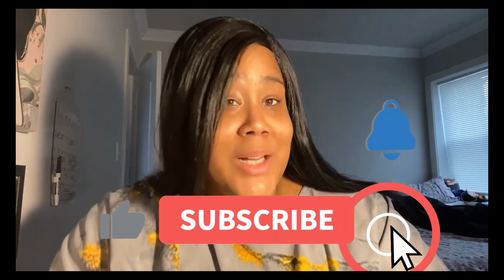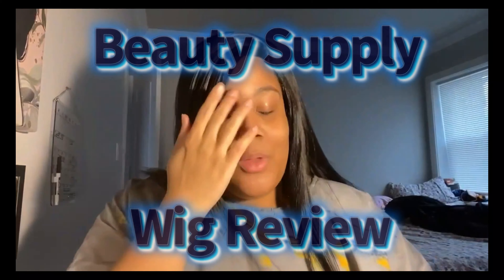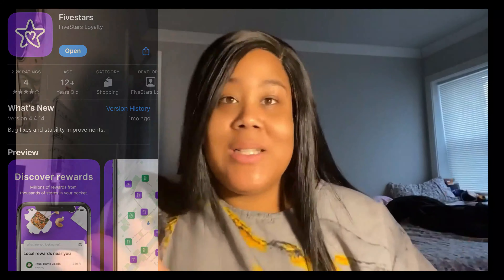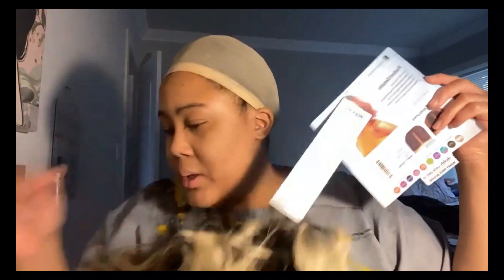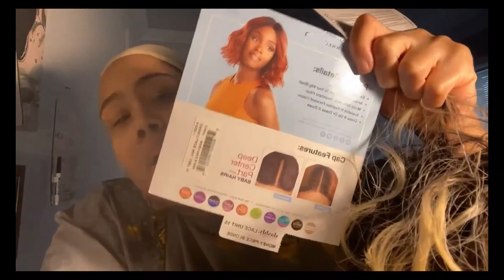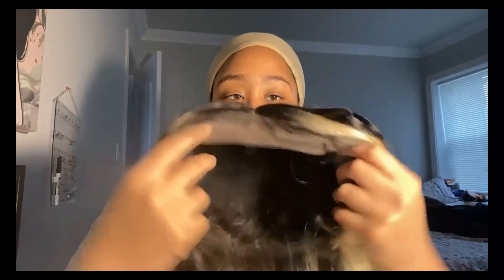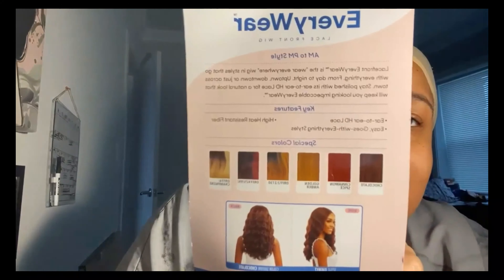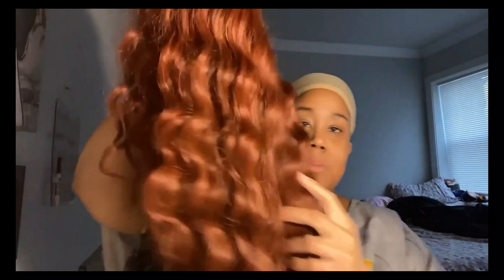Wig Unboxing: First Impressions and Beauty Supply Review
Link to SYNTHETIC WIG SPRAY

My name is Takira and I enjoy recording and editing videos about my life. Come on this journey with me to document my life since 2015. Watch me grow, learn, and be the realest GOD fearing woman you know.

😎ABOUT ME😎

August 15th

Dixmoor, Illinois

What religion do you belong to?

I am Christian (non-denomination).